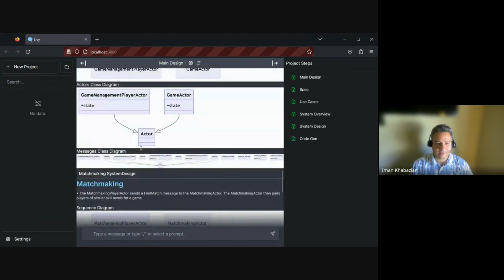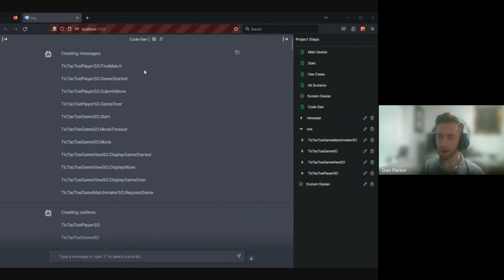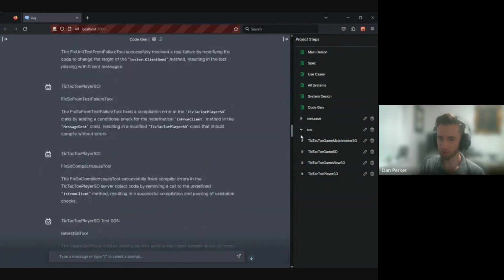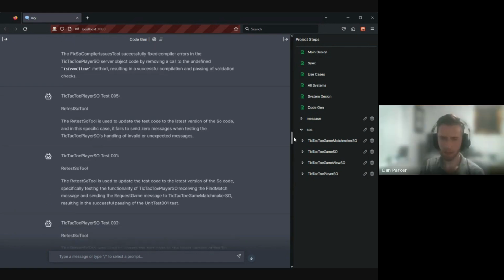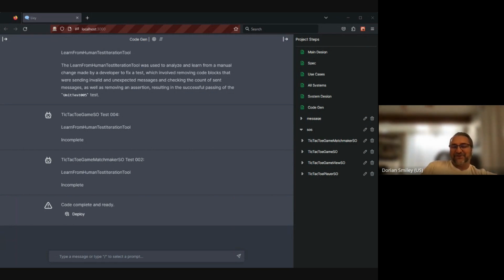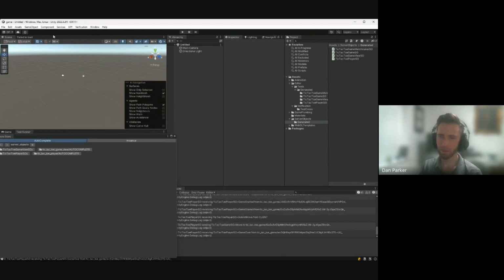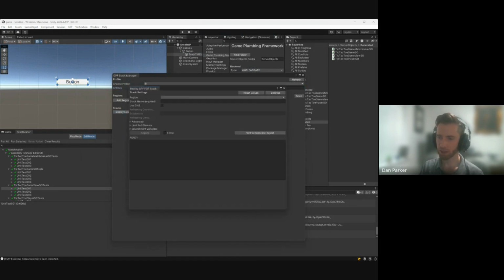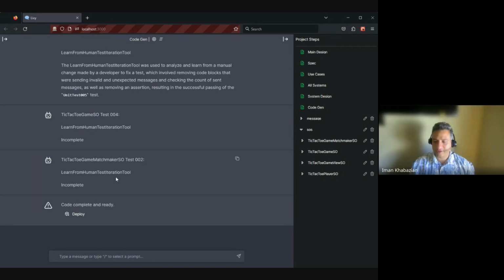AI Drive Backend Development - Technical Deep Dive with Launch It Labs and AI expert, Dorian Smiley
Launch It Labs (Iman Khabazian, Dan Parker and Sam Fischgrund) show off Livy, their tool that uses Generative AI to build robust, custom, high performance backends for games.  They are interviewed by Dorian Smiley, an expert in the use and development of Generative AI based software.

0:00 Architecture Gen
5:13 Code Gen Intro
10:36 Code Gen Agents
11:39 Code Gen Tools*
14:42 Summary Of Gen Stack
18:10 LLMs Remove Lock-in
20:25 Generated Unity Project
22:37 Generated Project: UI Integration
27:08 Generated Project: Backends
28:09 The Vision for Livy
33:57 Closing Thoughts